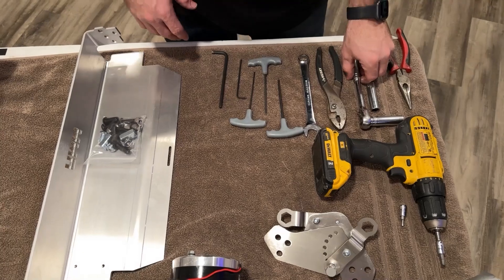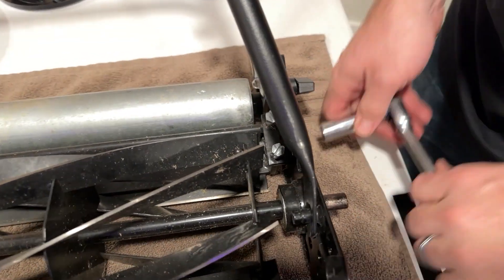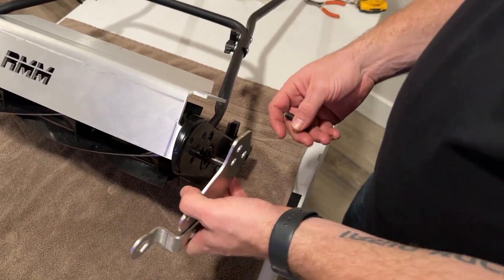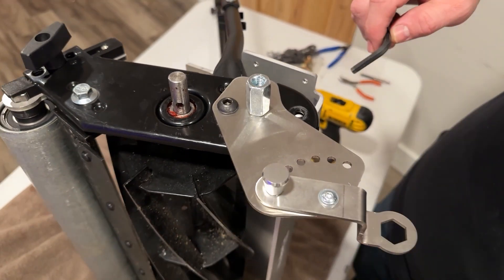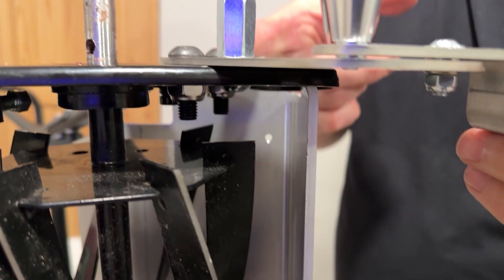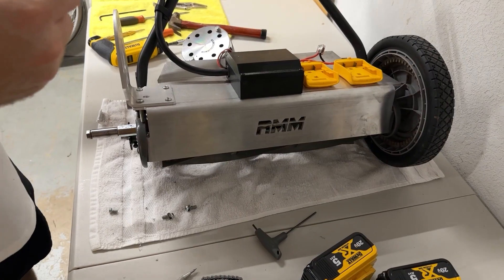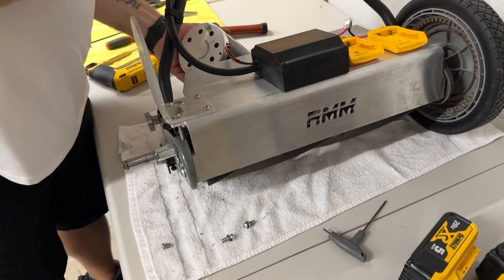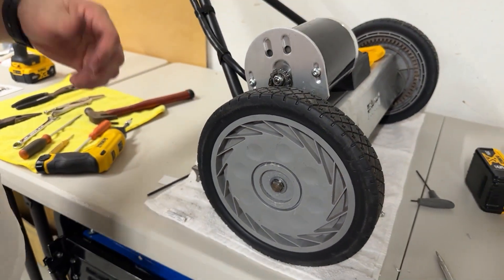RMM - Electric Conversion Bracket Install - Part 1: Main Bracket and Motor/Drivetrain Updated 8/24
Learn how to install the Reel Mower Mods electric reel conversion kit!

This installation covers the main bracket install as well as the motor and drivetrain install.

Our kit changes a manually powered push reel mower to an electric powered reel. You can use any power tool battery system you want!

00:00 Intro
01:23 Disassembly
04:48 Main bracket Install
07:52 Quick-Adjust Front Roller Bracket Install
15:58 Motor and Drivetrain install
23:00 Chain Tensioner Install